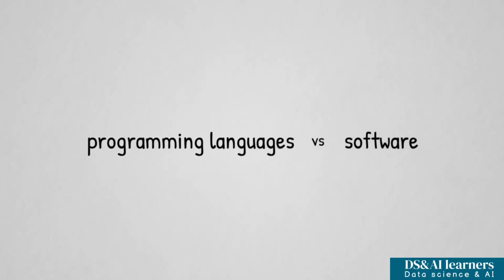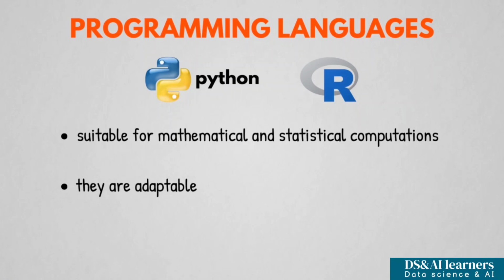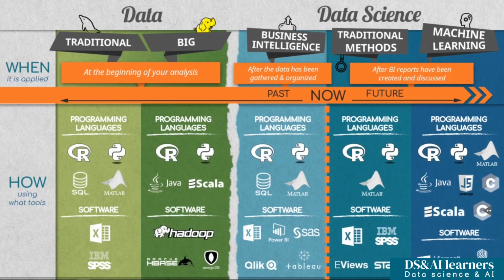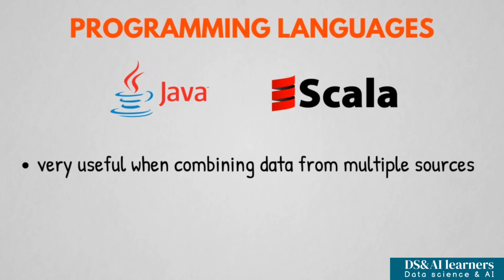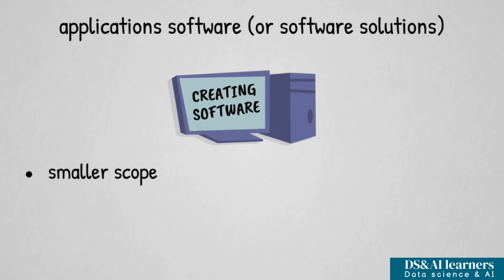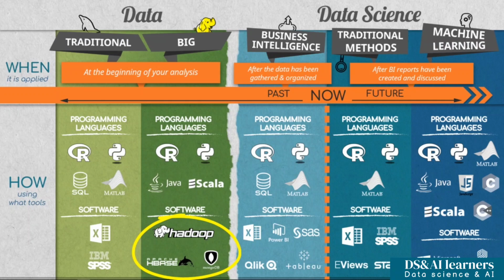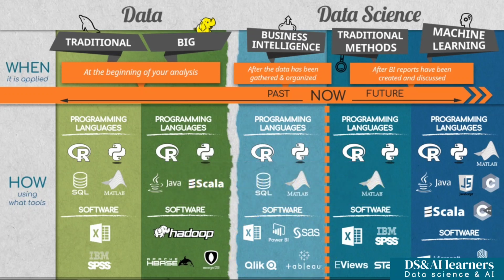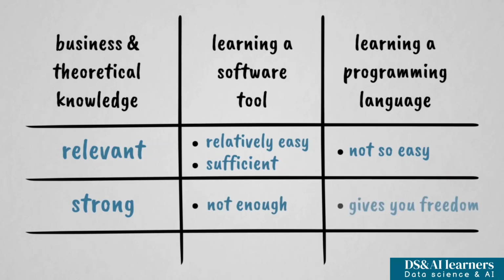Necessary Programming Languages and Software Used in Data Science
So how are the techniques used in data business intelligence or predictive analytics applied in real life.

Certainly with the help of computers you can basically split the relevant tools into two categories programming languages and software knowing a programming language enables you to devise programs that can execute specific operations.

Moreover you can reuse these programs whenever you need to execute the same action as you can see from the info graphic are and Python are the two most popular tools across all columns.

Their biggest advantage is that they can manipulate data and are integrated with the multiple data and data science software platforms.

They are not just suitable for mathematical and statistical computations.

In other words are in Python are adaptable.

They can solve a wide variety of business and data related problems from beginning to the end.

Of course our and Python do have their limitations.

They are not able to address problems specific to some domains.

One example is relational database management systems.

There Eskew well is king.

It was specifically created for that purpose as well as at its most advantageous when working with traditional historical data.

When preparing your be-I analysis for instance you will surely employ it.

OK when it comes to data science mentioning matlab it is inevitable.

It is ideal for working with mathematical functions or matrix manipulations.

That's why it is present in all categories except for big data while respectable Matlab usage is a paid service and that's one of the reasons why it is losing ground to open source languages like our end Python.

Either way our Python and matlab combined with SU will cover most of the tools used when working with traditional data be-I and conventional data science.

What about Big Data.

Apart from our in python people working in this area are often proficient in other languages like Java or Skala.

These two have not been developed specifically for doing statistical analyses.

However they turn out to be very useful when combining data from multiple sources.

All right.

Let's finish off with machine learning when it comes to machine learning.

We often deal with big data.

Thus we need a lot of computational power and we can expect people to use the languages similar to those in the Big Data column.

Apart from our Python and matlab other faster languages are used like Java JavaScript C C++ and Skala cool what we said may be wonderful but that's not all.

By using one or more programming languages people create application software or as they are sometimes called software solutions that are adjusted for specific business needs.

Their smaller scope does not make them less useful.

In fact just the opposite.

They are a lot easier to learn and be adopted by others.

You have already heard of several of those because of its ability to do relatively complex computations and good visualizations quickly Excel is a tool applicable to more than one category.

Traditional data be-I and data science similarly SPSS is a very famous tool for working with traditional data and applying statistical analysis among the many applications we have plotted.

We can say there is an increasing amount of software designed for working with big data such as Apache

How do Apache base and Mongo D-B in terms of big data.

Hadoop is listed as a software in the sense that it is a collection of programs but don't imagine it as a nice looking application.

It's actually a software framework which was designed to address the complexity of big data and its computational intensity.

Most notably Hadoop distributes the computational tasks on multiple computers which is basically the way to handle big data nowadays power be-I SAS click and especially Tablo are top notch examples of software designed for business intelligence visualizations in terms of predictive analytics use is mostly used for working with econometric time series models and stadia for academical statistical in econometric research where techniques like regression cluster and factor analysis are constantly applied as a final note.

Remember the following.

Should you have the relevant business and theoretical knowledge learning software tools relatively easy as opposed to learning a programming language.

More importantly it will be sufficient for your need to create quick and accurate analyses.

However if your theoretical preparation is strong enough you will find yourself restricted by software.

Knowing a programming language such as are in Python gives you the freedom to create specific ad hoc tools for each project you are working on.

Great we hope we gave you a good idea about the level of applicability of the most frequently used programming and software tools in the field of data science.